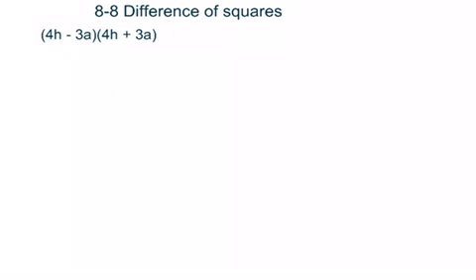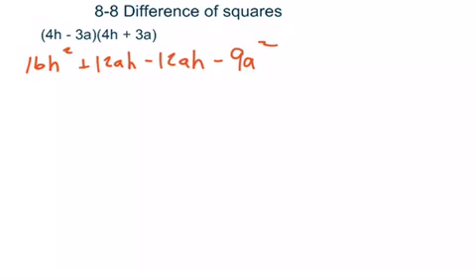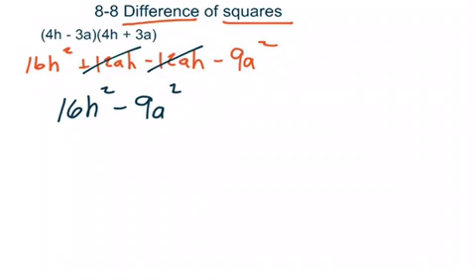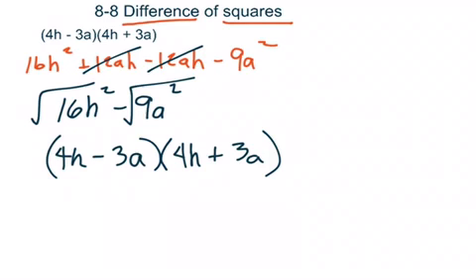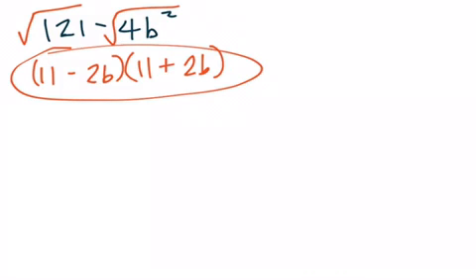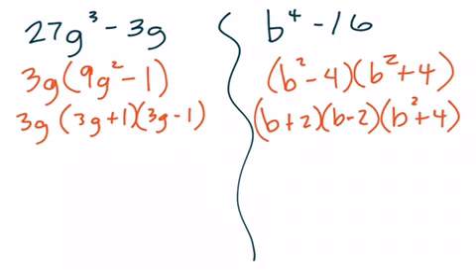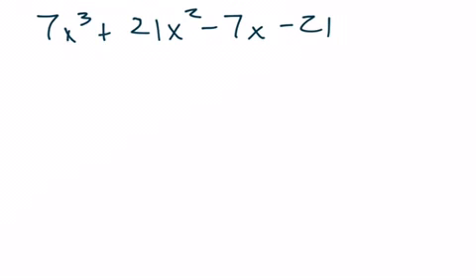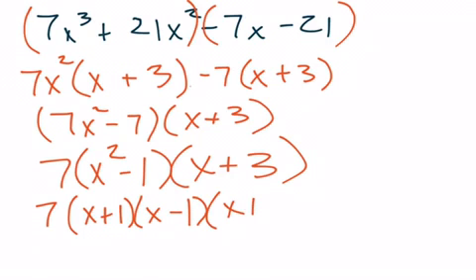Difference of squares